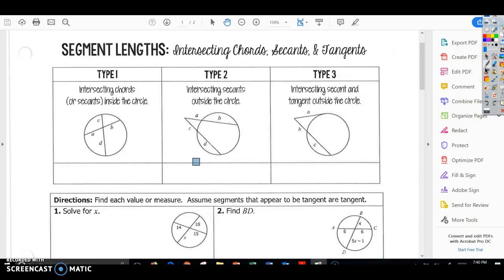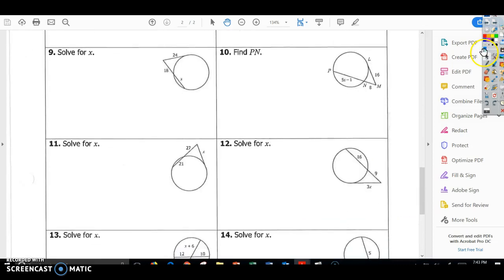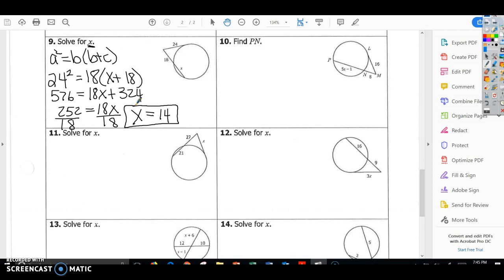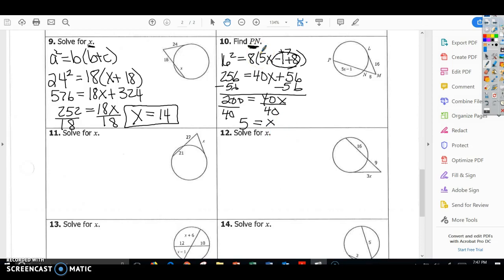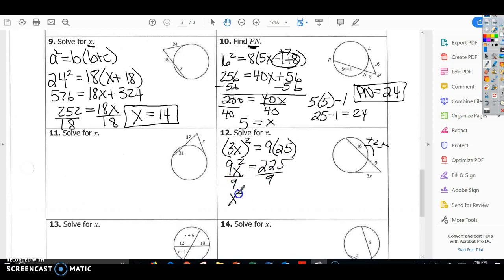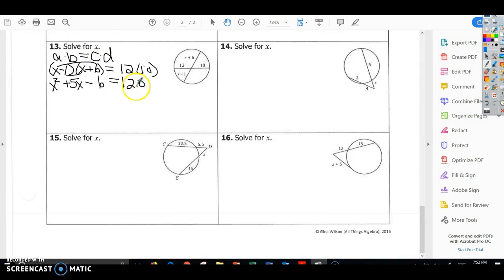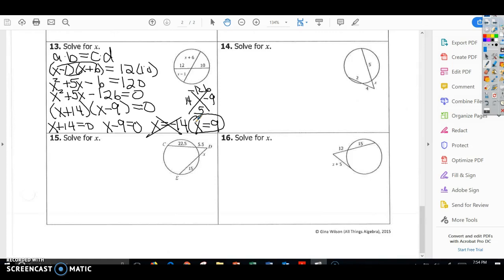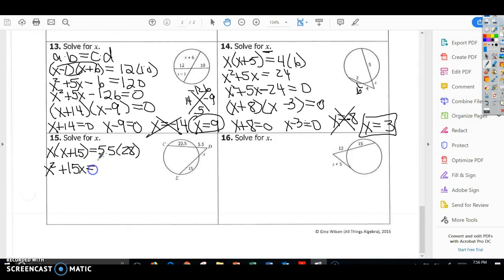Segment Lengths notes P2